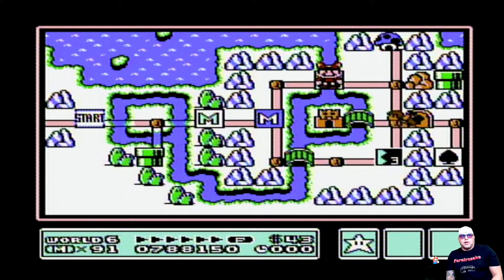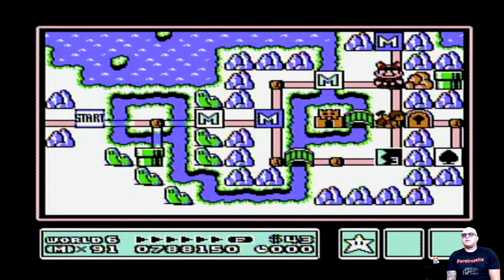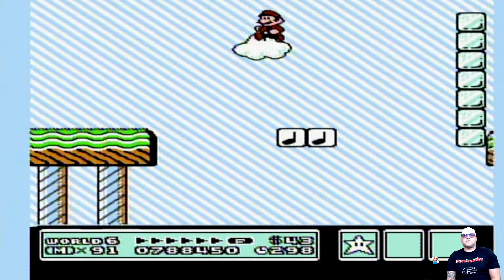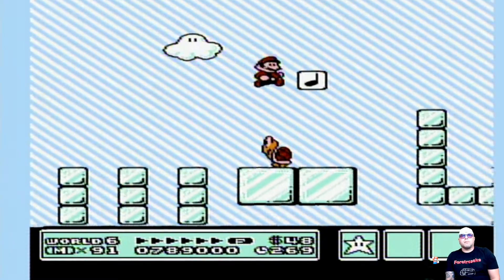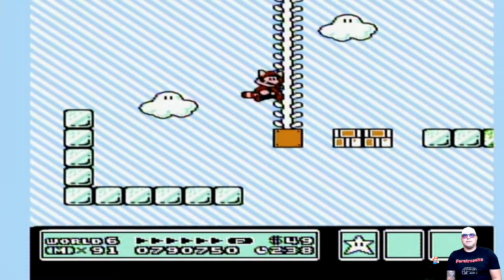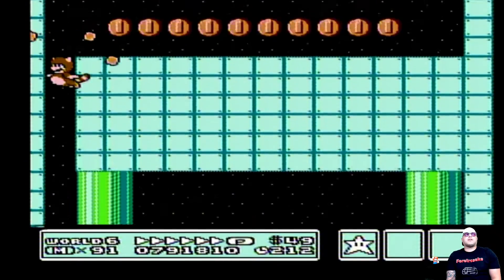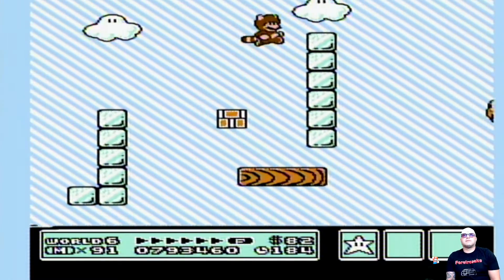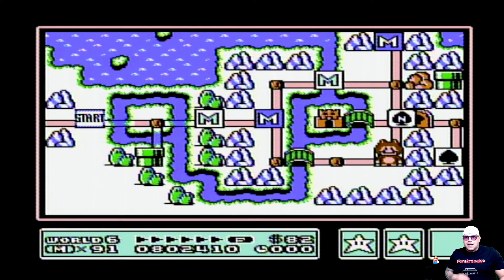Super Mario Bros 3 World 6 Level 3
Foretrosake here bringing you my all-time favorite game, Super Mario Brothers 3. In this breakdown I will be playing every single level in all 8 worlds and showing you the secrets that I know and use to beat the game. Last time I played (last night) I beat the entire game and ended with 92 lives so hopefully this will go as well.